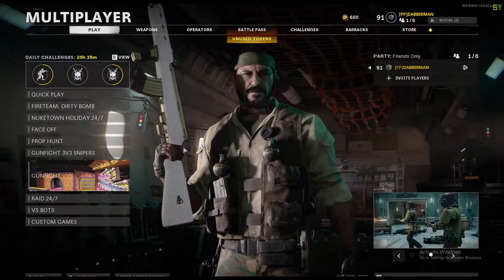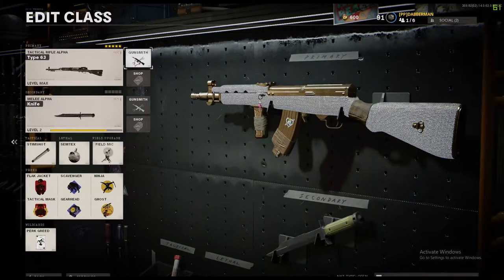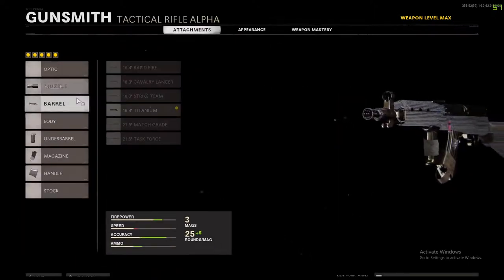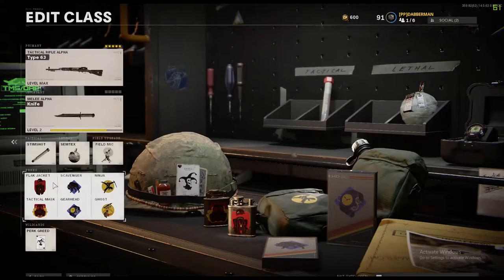The Most Underrated Gun in Cold War?????????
HI I play video games, and when I can I actually turn it into content.

TYPE 63 low key good ngl and definitely a favorite of mine to use.

egdfkashfksuahfkahfskjdhfakdjhfakljhfkaljsh fdhaskjfhakjfakjfhakjfhakjhf ahfkja hfkajuhfkahfkj hskfhao hfasukfhb afbajkfb a

fsgdfiudahodyawodyai agfaikudhfqwaioudhgawouhdakd

If your still reading this your the GOAT